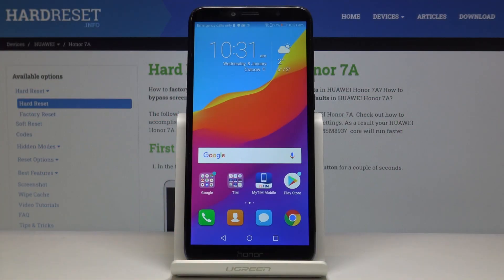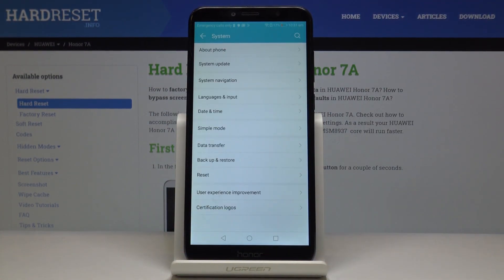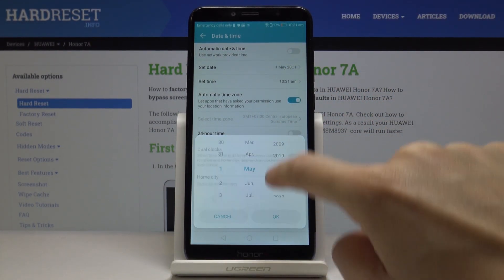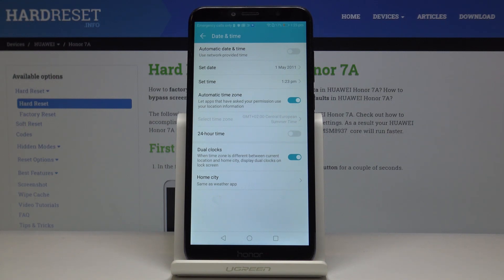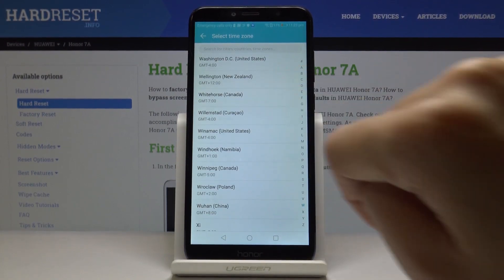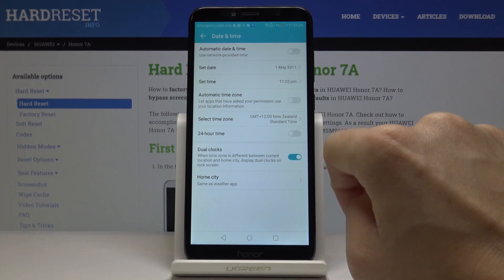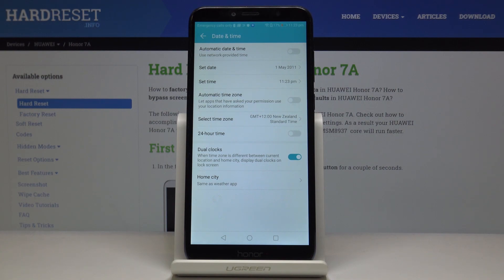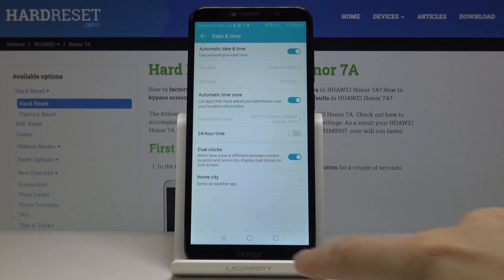How to Set Up Date & Timer in HUAWEI Honor 7a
Learn more info about HUAWEI Honor 7a:
If you want to change date or time in your HUAWEI Honor 7a, then stay with us! In today’s video we are showing you how to find settings and manually change them. What’s more you’ll be able to choose the clock formats to customize your smartphone even more.

How to change date and time settings on your VIVO V9 Pro? How to set time zone in HUAWEI Honor 7a? How to change time zone on HUAWEI Honor 7a? How to change time in HUAWEI Honor 7a? How to change date in HUAWEI Honor 7a? How to set up date and time zone in HUAWEI Honor 7a?